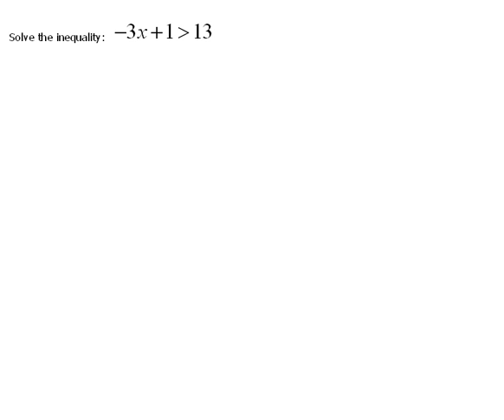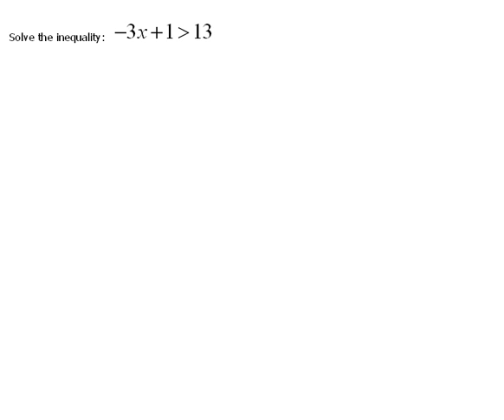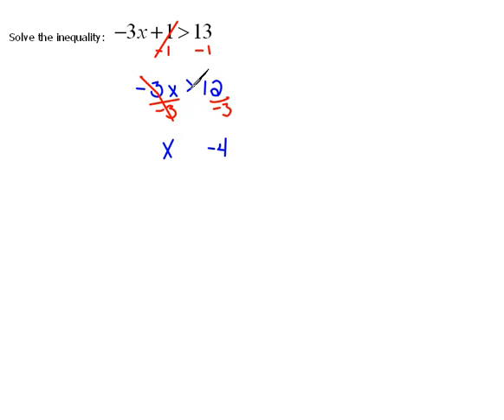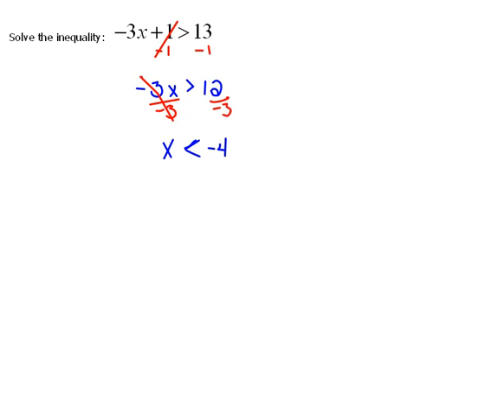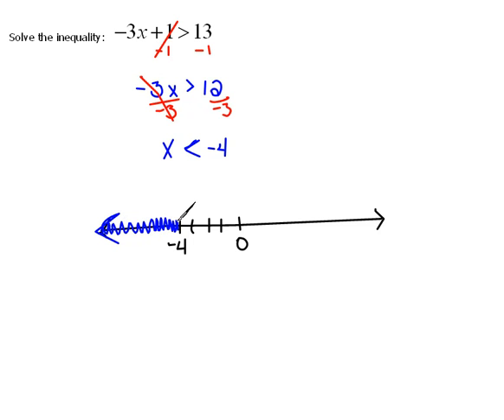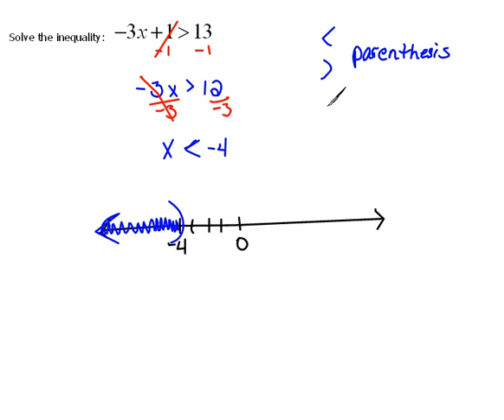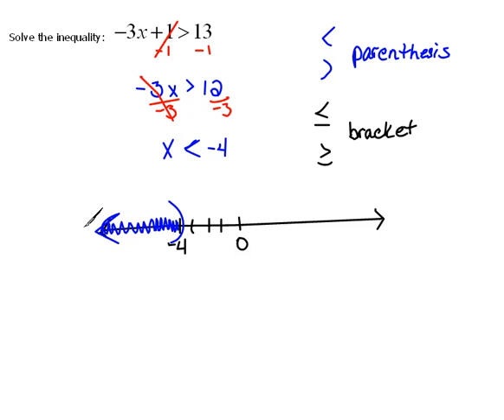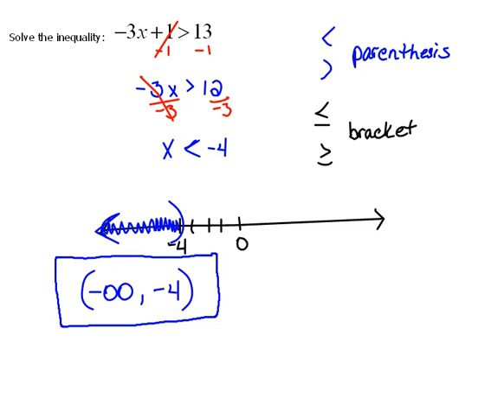Review of Solving Inequalities 5.5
A quick review of how to solve a linear inequality.